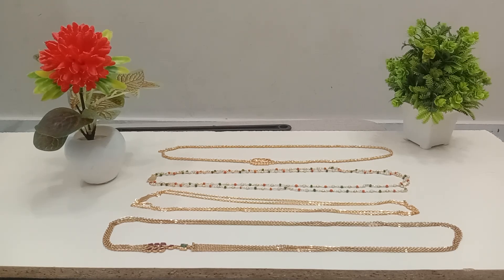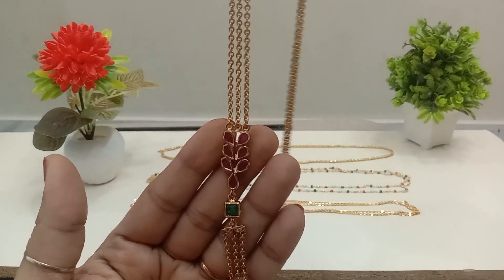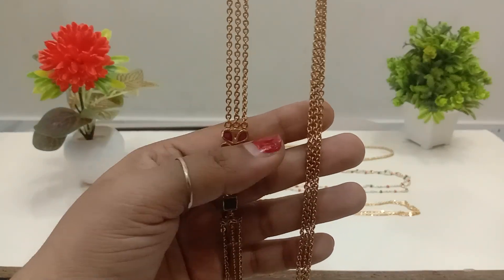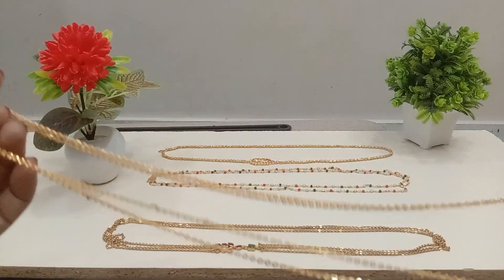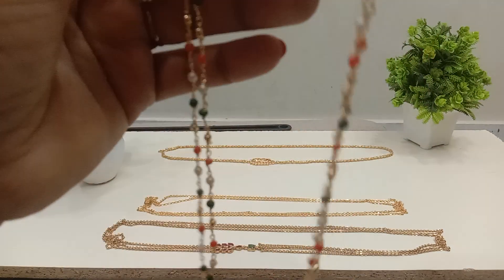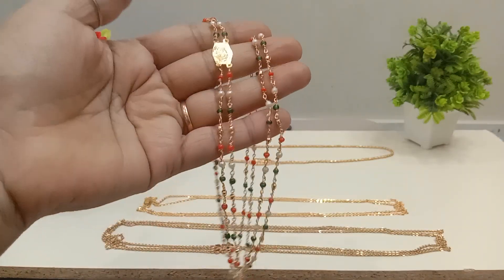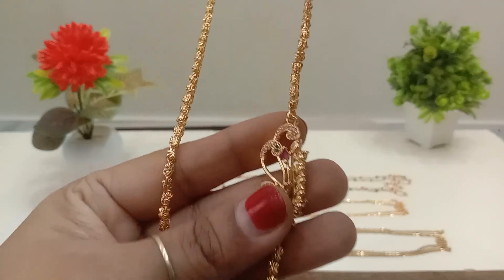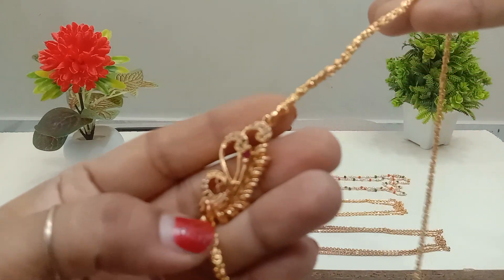Chandrahaaraalu,Gundla mala,Thali chain